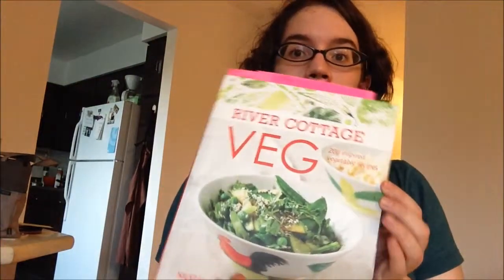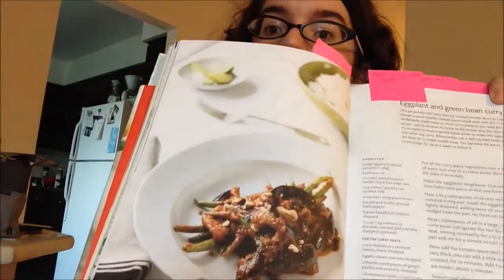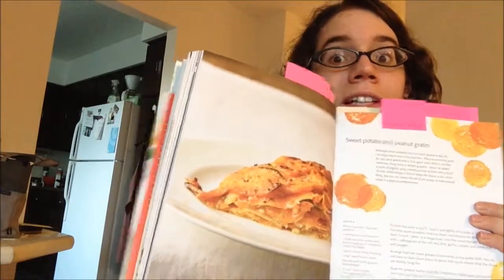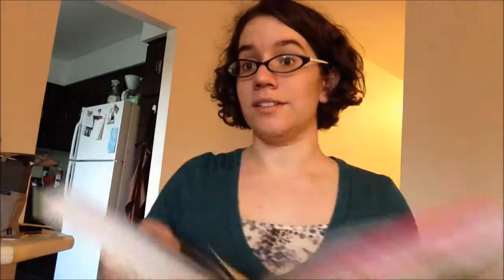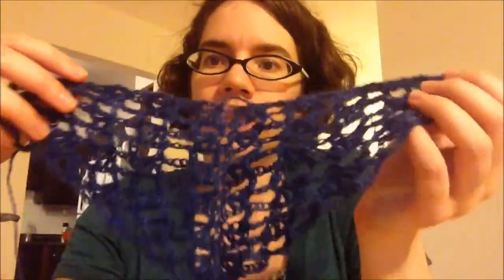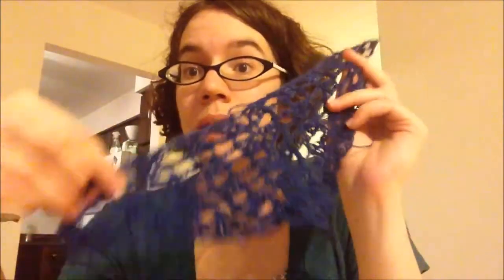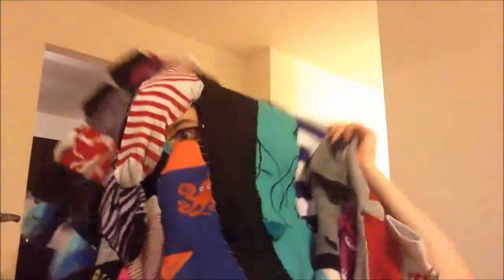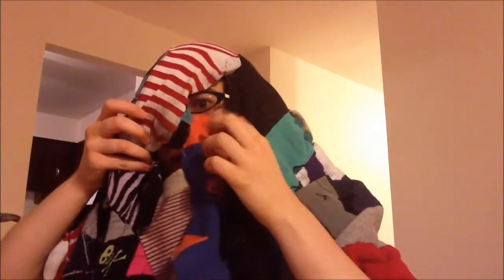19. Talking Through Handmade Fabric--Meli